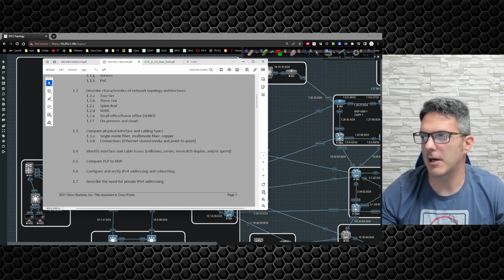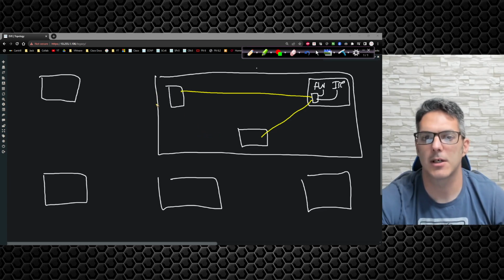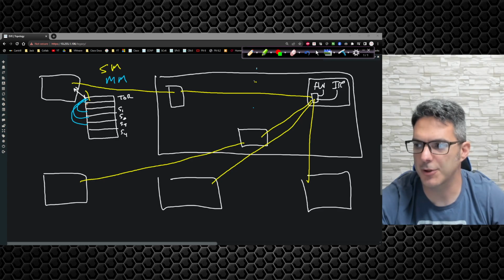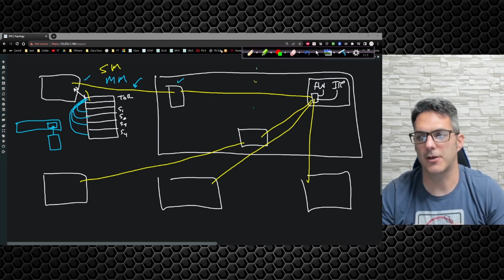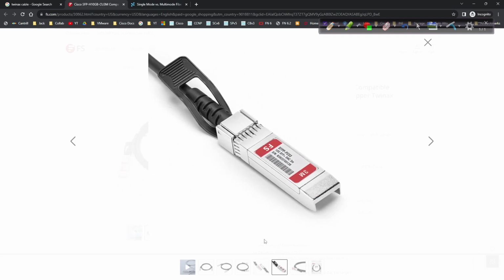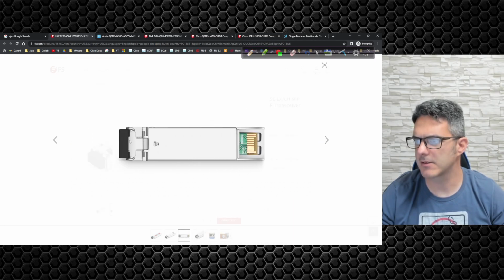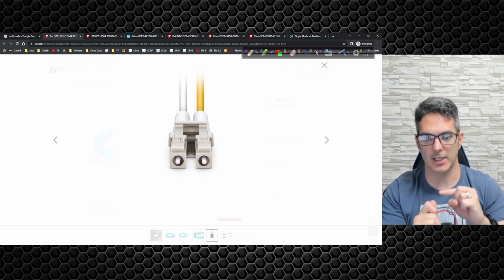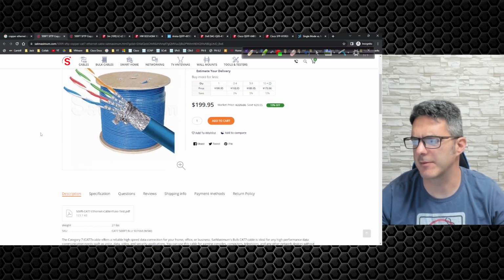Cisco Enterprise Series - Fundamentals - SM and MM Fiber, Copper, P2P and Shared Ethernet